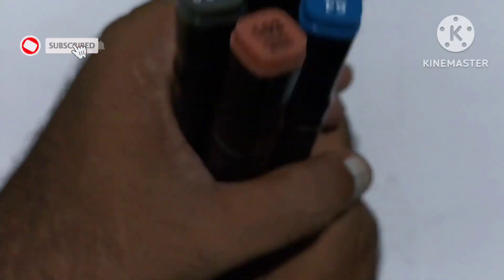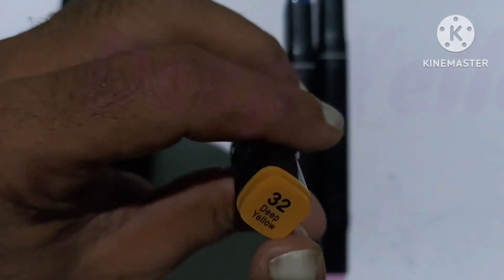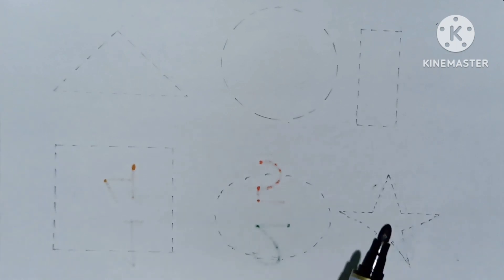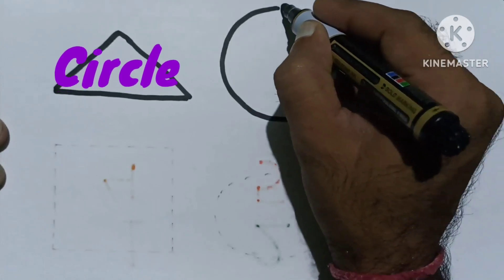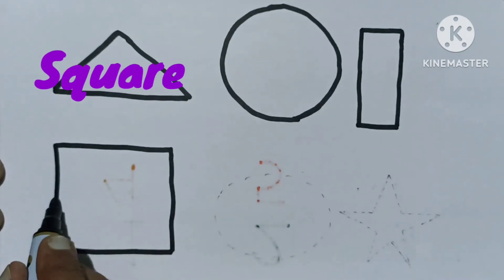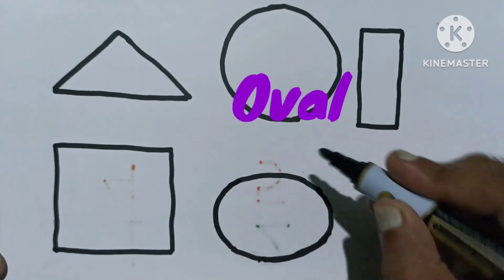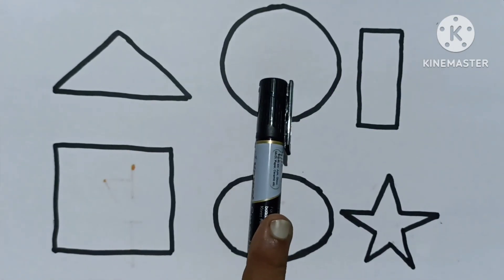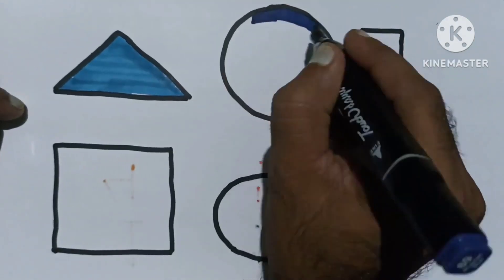Learn to draw 2d Shapes, Colors for kids|Toddler Learning videos, shapes song, educational video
Learn to draw 2d Shapes, Colors for kids|Toddler Learning videos, shapes song, educational video |@LearnLearntv

how to draw shapes easy
fill colors in shapes
shapes drawing Coloring pages
video for Shapes drawing coloring
shapes video for toddlers and babies

Triangle
octagon
oval
circle
heart
star
Pentagon
square
shapes
heptagon
rhombus
parallelogram
trapezoid

learn shapes
2d shapes
learn colors
2d shapes for kids
shapes drawing